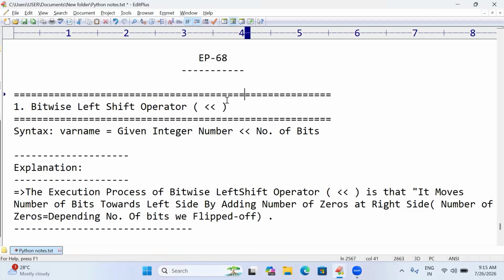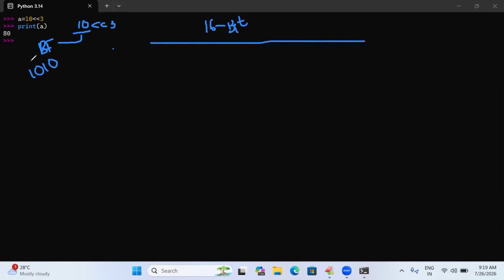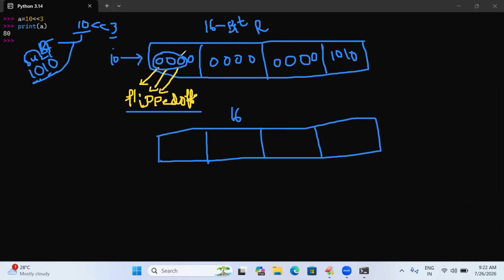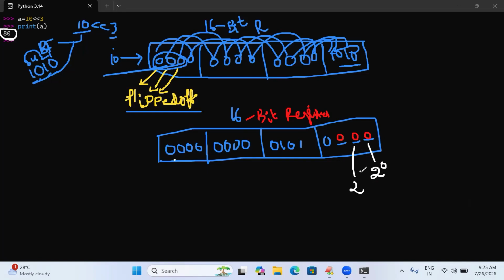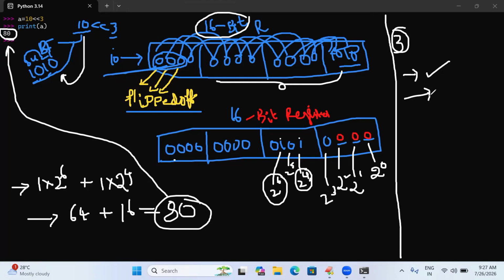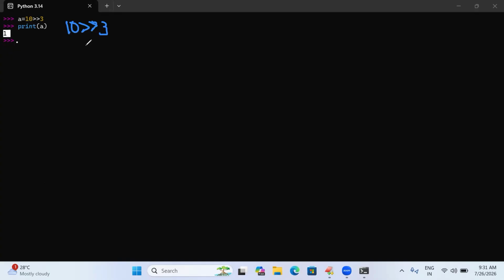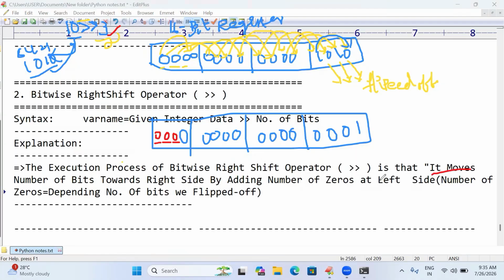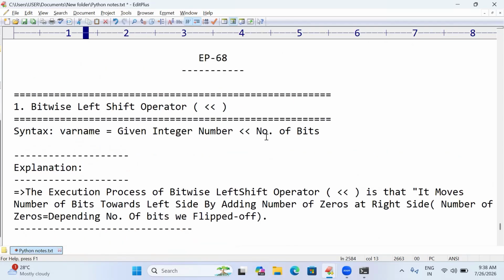Operators and Expressions | 5.bitwise operator-2 | Ep-68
🚀 Learn Bitwise Left Shift  and Right Shift  Operators in Python with simple explanations, binary examples, and practical coding demonstrations!

In this video, you'll learn how Bitwise Left Shift   and Bitwise Right Shift  operators work in Python. We'll understand binary representation, shifting bits, and how these operators are used to improve performance in real-world programming.